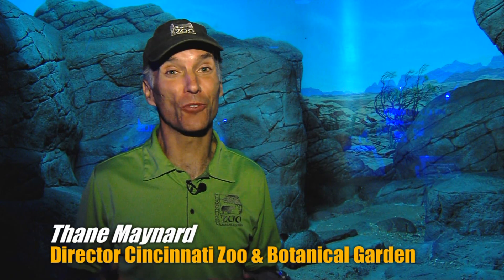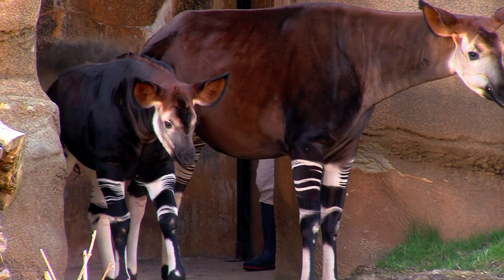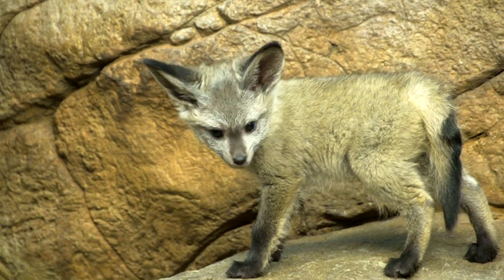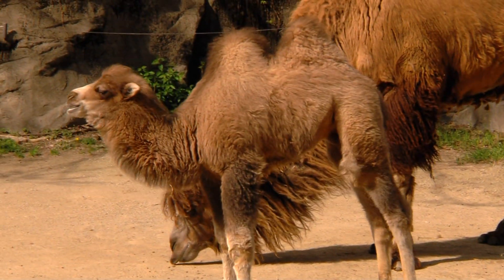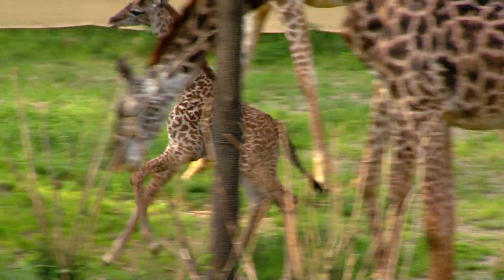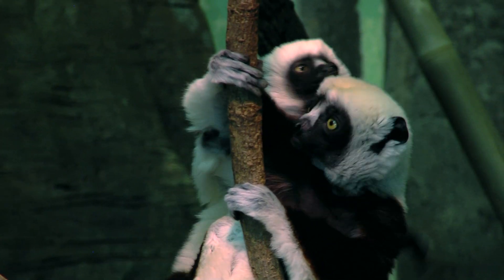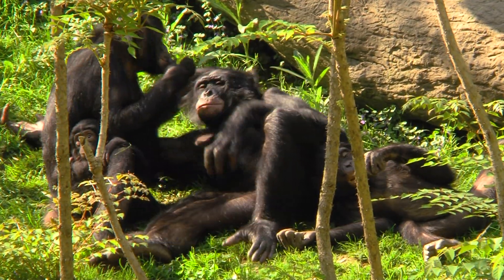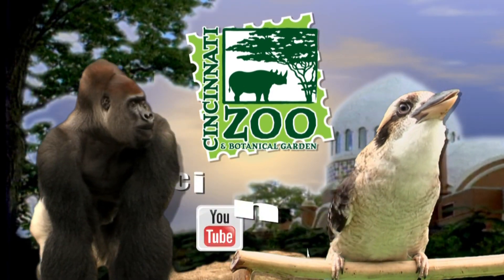Zoo Babies Develop - Cincinnati Zoo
Thane Maynard talks about how different mammal's develop based on their role in nature.